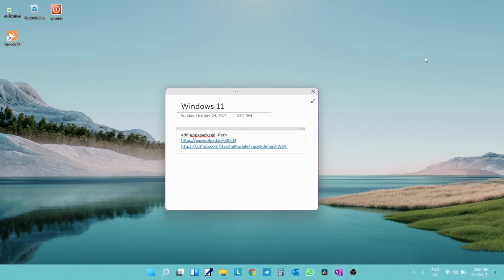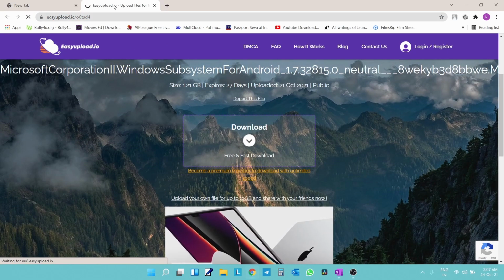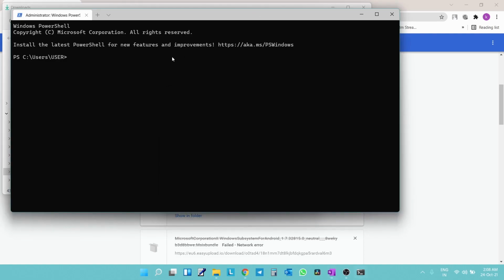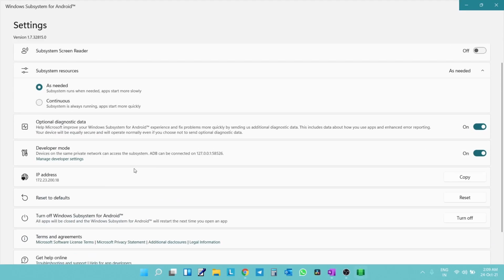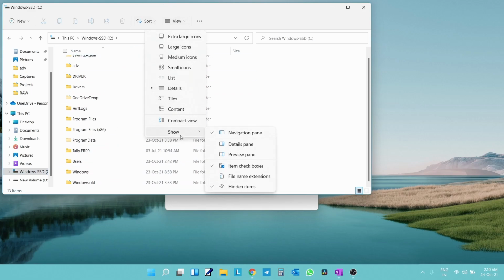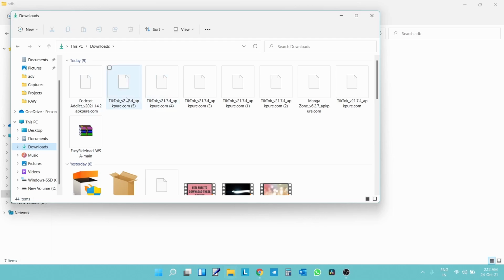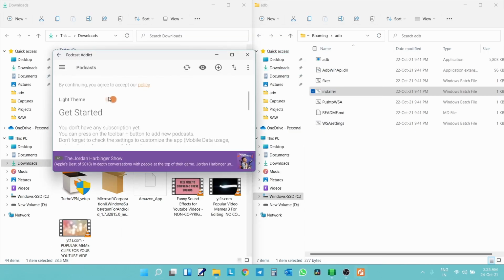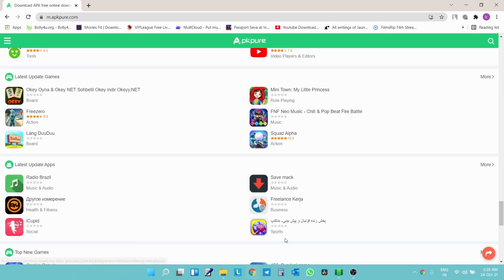How to Install Android apps on Windows 11 With windows subssystem for android OUTSIDE UNITED STATES!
In this video, I will show you How to install apk files on Windows 11. Sideload Android Apps. Easier then Ever.
Outside of united states. No VPN needed, No Need of amazon App store.

Commend : add-appxpackage -path